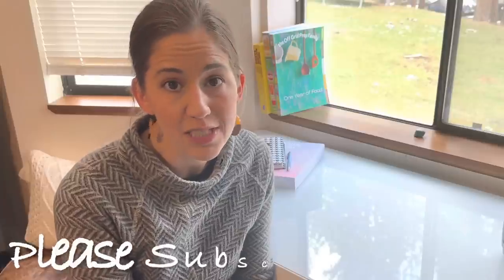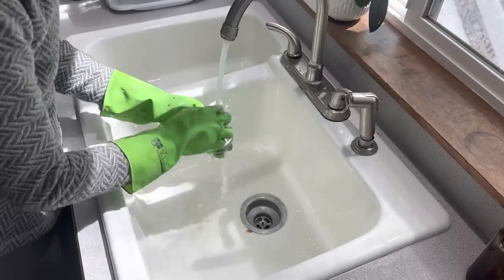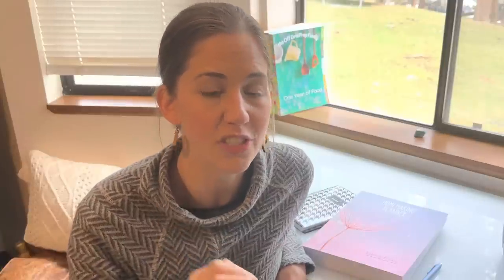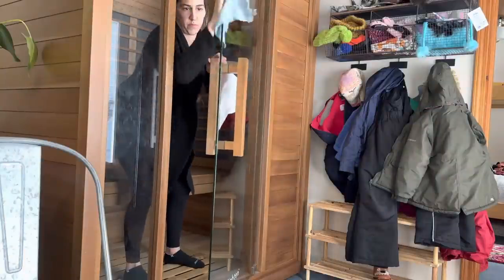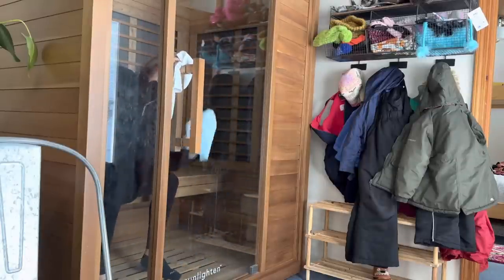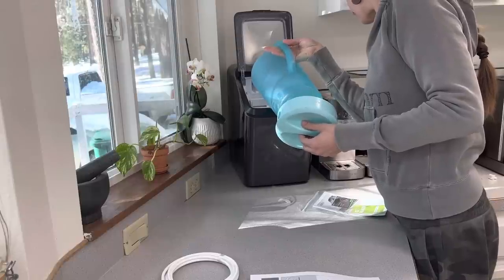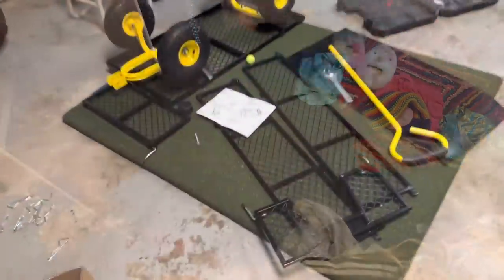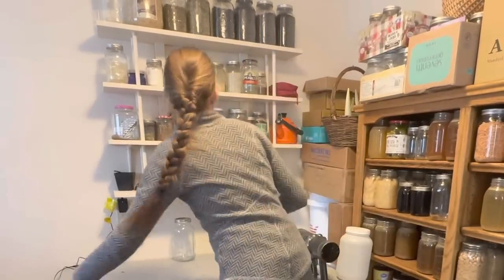Clean & Declutter in 15 Minutes a Day | Homemaking Motivation as a Mom of 5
Thanks for joining me for cleaning and organizing my home! As a mom of 5 it takes a lot of organization to keep this home a float and tidy.

Oraimo Nugget Ice Maker, Only $289.99

Like a Dyson Dupe, the Oraimo 27KPA Cordless Vacuum Cleaner

Rainmr Mattress Pillow Mattress topper

🌻This Description contains my affiliate links🌻 Some have discount codes 🤩 It costs you nothing extra to ourchase products I recommend and it helps me earn an income to support my family. Thank you for your continued support on this channel.

Shipping Address:
Katie Rowe
Keno, OR 97627